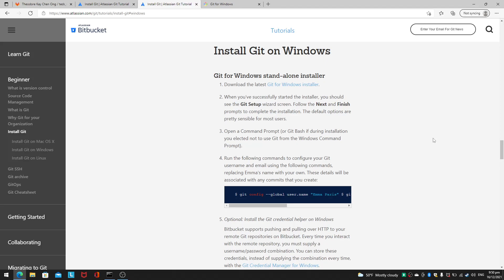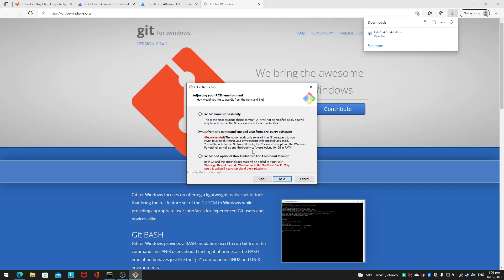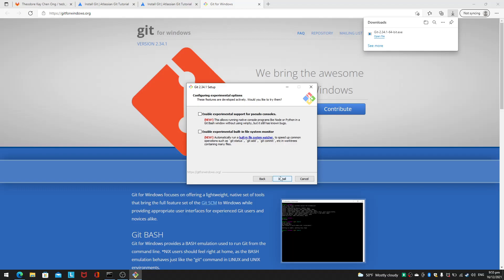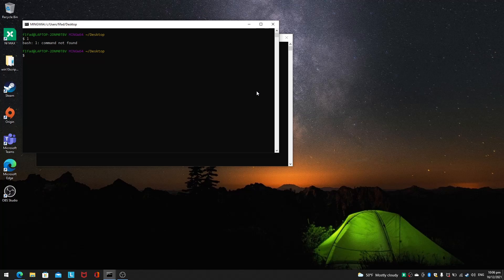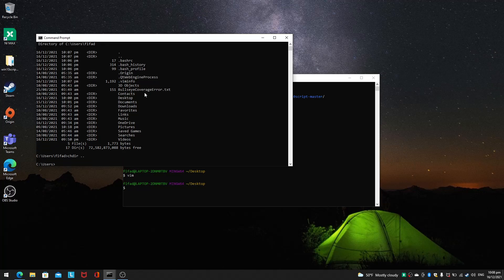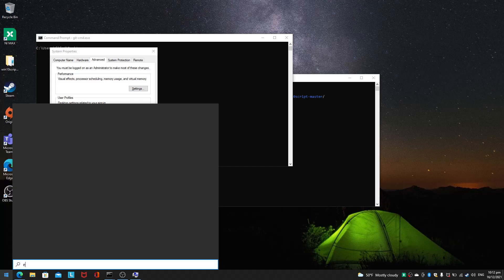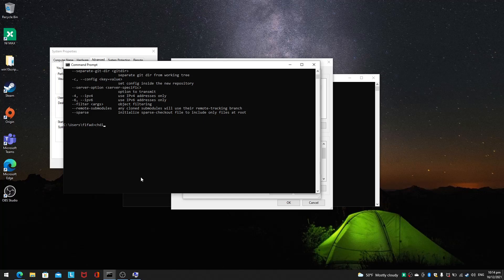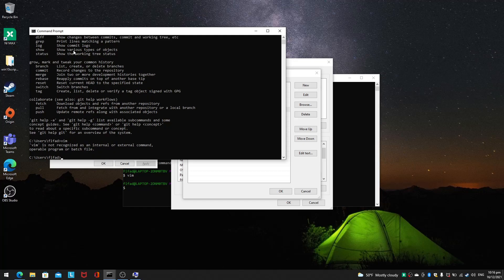windows tricks - using git in command prompt directly and git bash (part 1)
Useful Links
installing git in windows

How to set git-bash.exe in environment path?

In control panel
Edit system environment variables
under environment variables, ensure that C:/Program Files/Git/cmd is in the file path

or you can also add

C:/Progam Files/Git/

to the file path,

now, adding all this to the file path will cause all the exe files to be executed from anywhere in the command prompt

Video Sections
Chapters:
0:00 introduction
1:00 installation procedure and options
5:10 testing git-bash as is
6:10 testing the git bash terminal and editing bashrc
7:44 executing git-bash.exe directly from command prompt
11:00 executing git.exe directly from command prompt using path variable